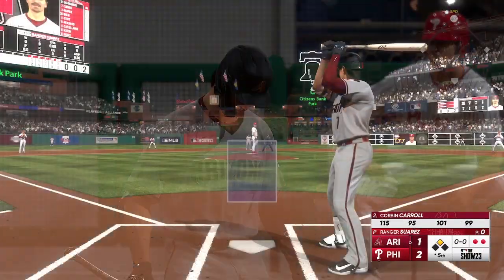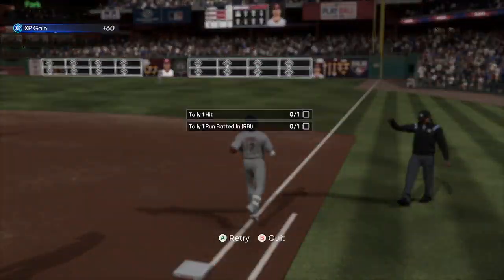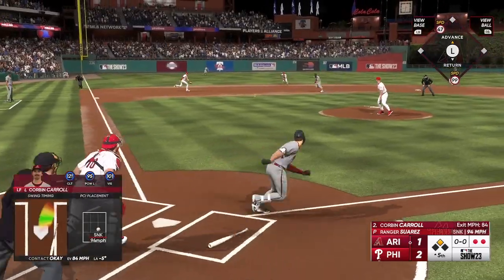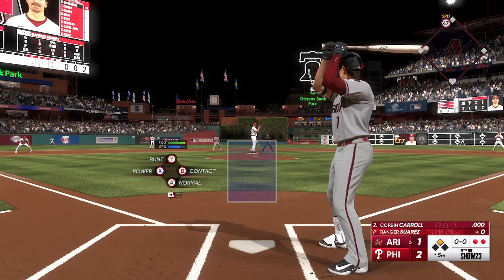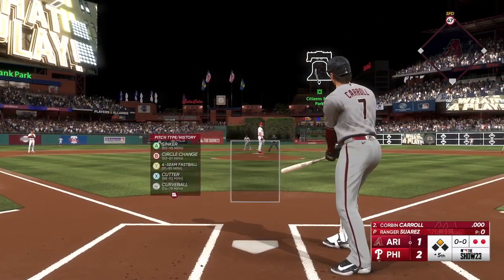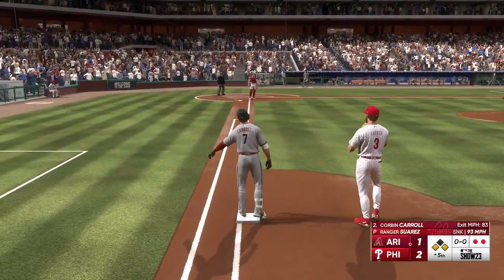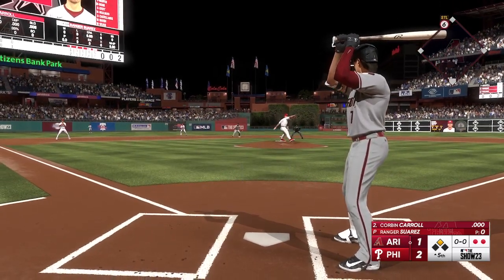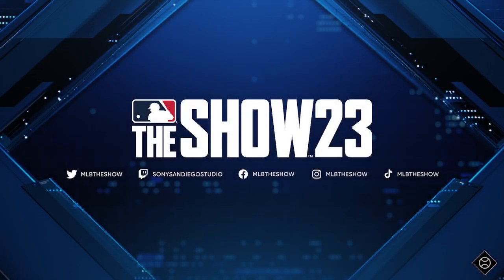MLB The Show 23 Championship Series Program Moments Episode 8 Corbin Carries (Xbox Series X)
Episode 8